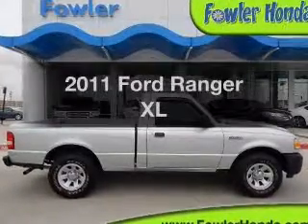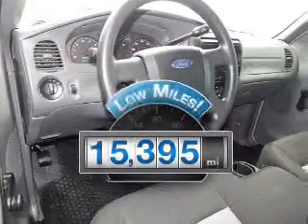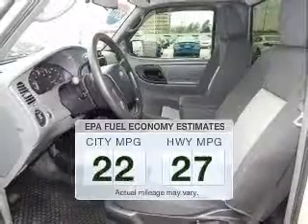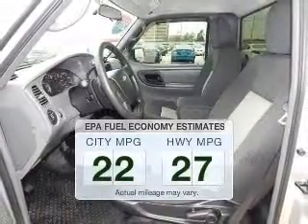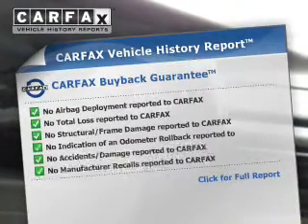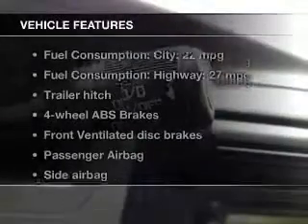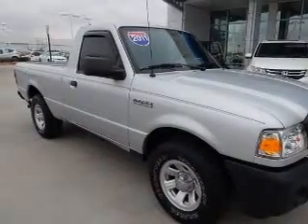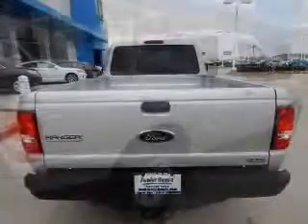2011 Ford Ranger - Norman OK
Year: 2011
Make: Ford
Model: Ranger
Trim: XL
Engine: 2.3 liter inline 4 cylinder 16 valve
Transmission: 5-Speed Automatic
Color: Silver Metallic
Mileage: 15395
Address:
955 Interstate Dr.